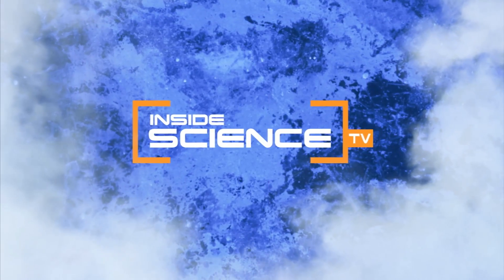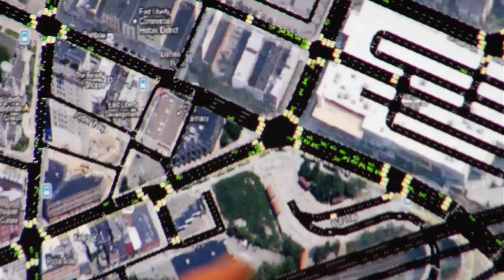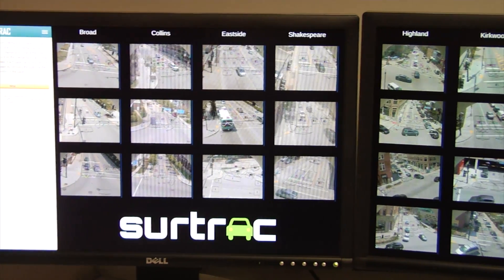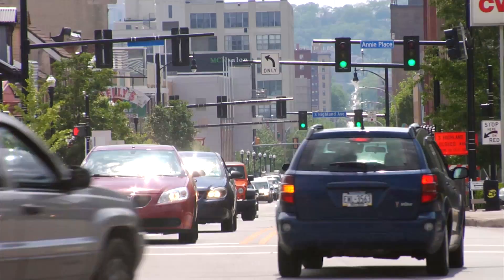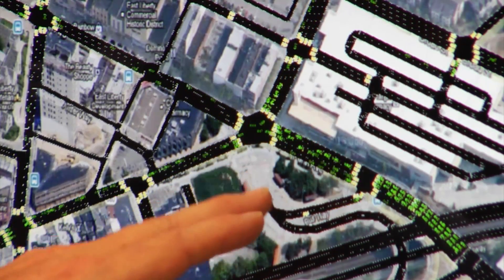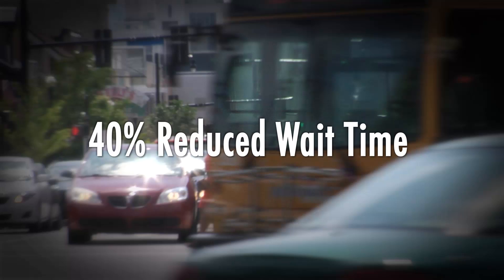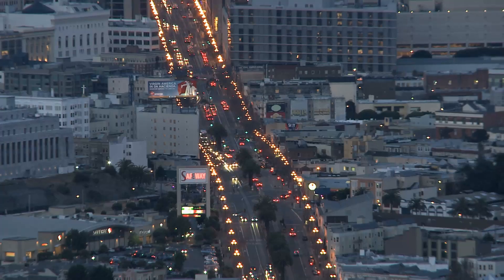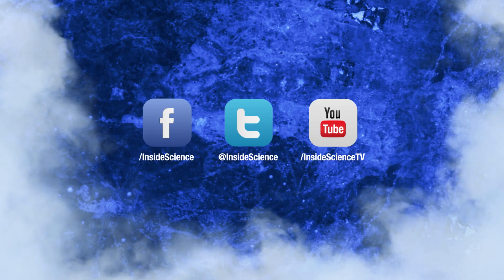Smarter Traffic Signals Can Save Time And Money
Interconnected system could give drivers relief and reduce pollution.